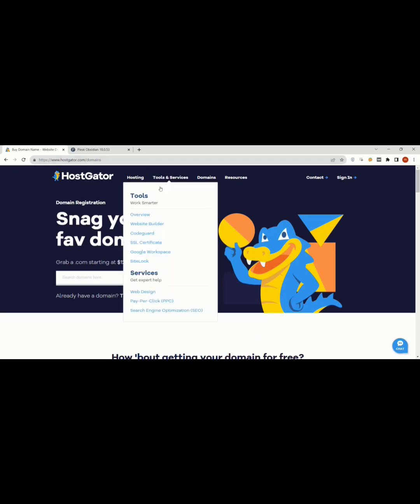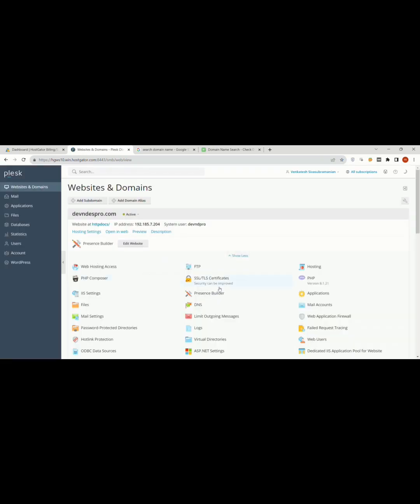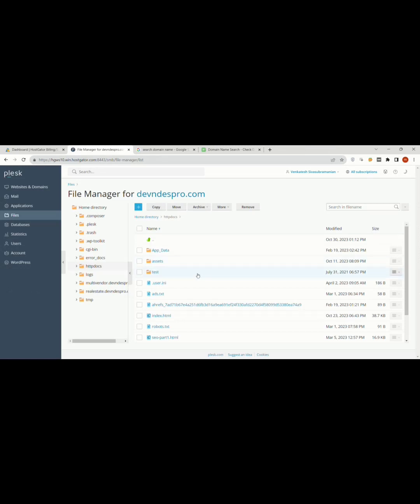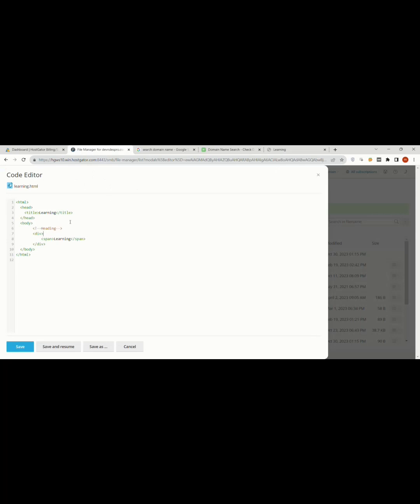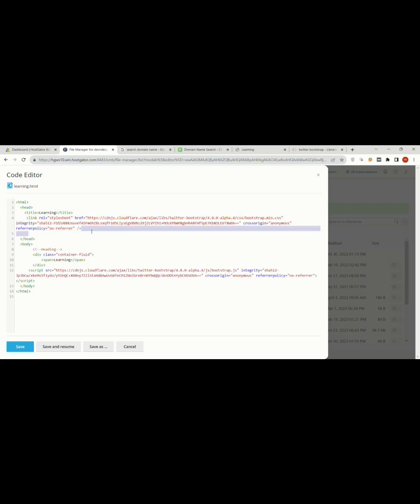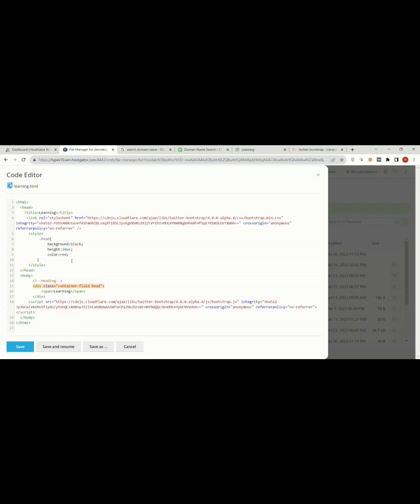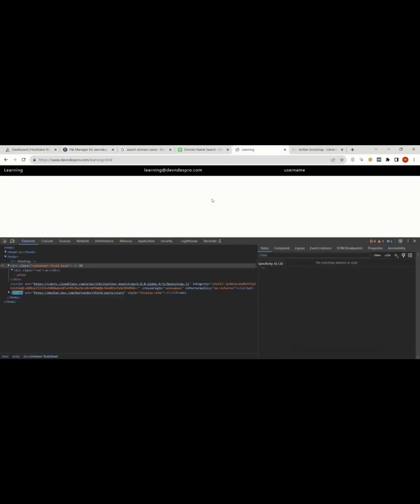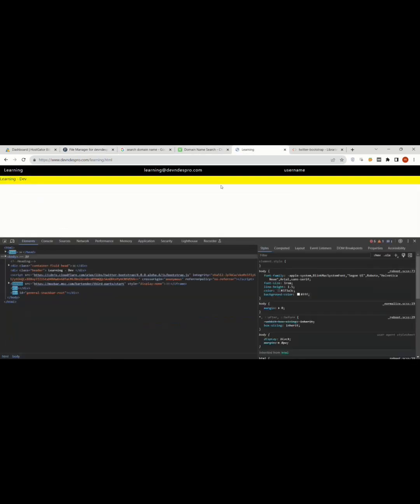The Essential Guide to Hosting in HostGator: Learn Basic HTML Syntax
"Welcome to my tutorial on HostGator domain hosting! 🌐 In this step-by-step guide, we'll explore how to set up your own website using HostGator, a reliable hosting service. From purchasing your domain to hosting a simple HTML website with Bootstrap, I've got you covered!

🚀 Topics Covered:
1. Introduction to HostGator
2. Registering Your Domain
3. Choosing the Right Hosting Plan
4. Setting Up HostGator Account
5. Installing Bootstrap
6. Crafting Your Simple HTML Website
7. Uploading Your Site to HostGator
8. Testing and Troubleshooting

Whether you're a beginner or just looking to refresh your skills, this tutorial is perfect for you. Let's embark on this web hosting journey together and get your site up and running in no time!

Timestamp

00:00 Introduction
01:03 Domain Registration
04:09 Hosting login
05:08 Files structure
07:10 Explaining Devndespro.com (Website)
07:53 Create New HTML file from hostgator
11:44 Finding CDN for bootstrap
12:26 Apply bootstrap
14:02 Preview after applied bootstrap
19:02 Bootstrap column explaination
22:50 Final Output